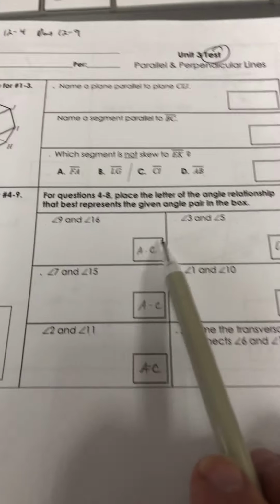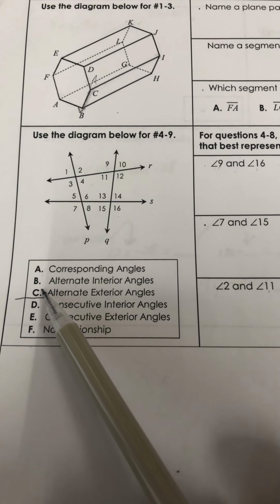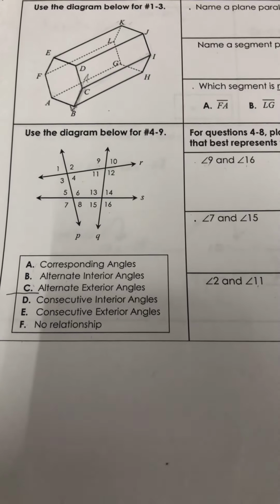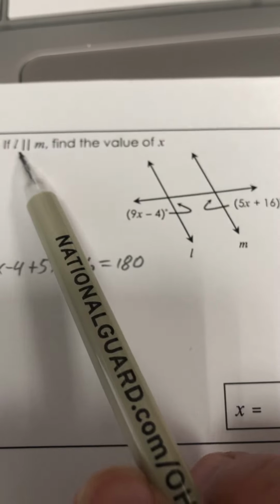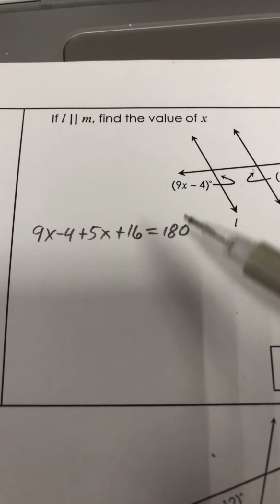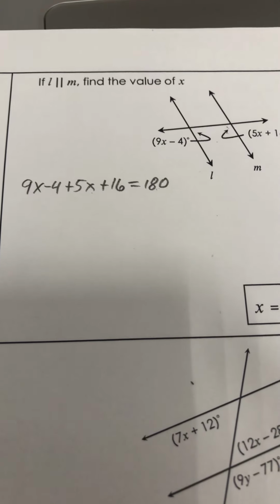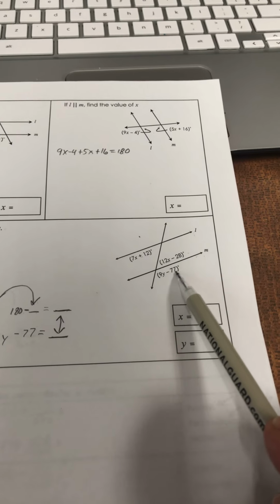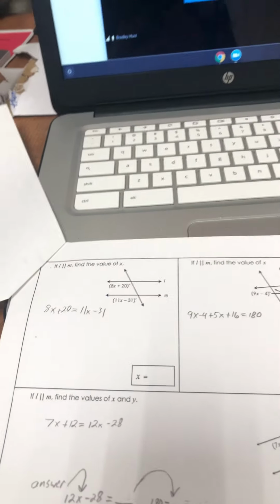December 4, 2020